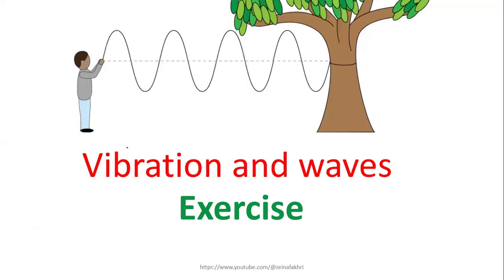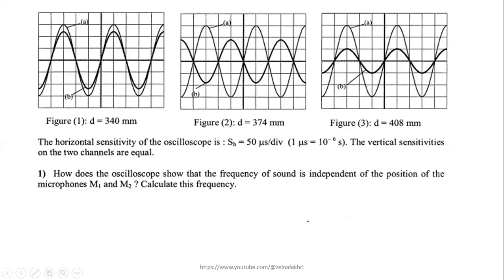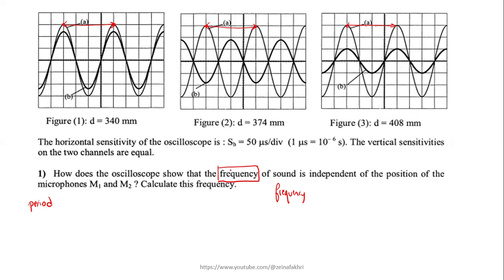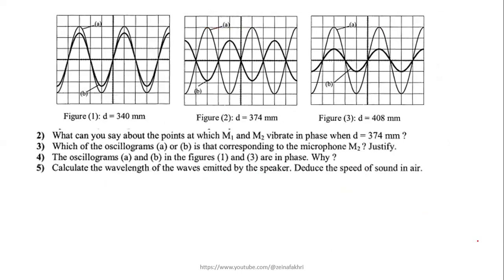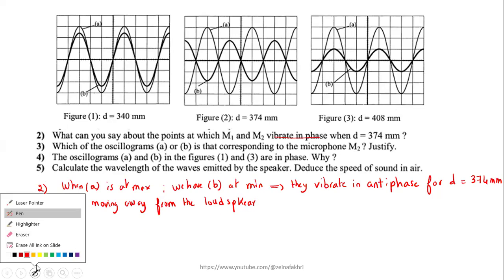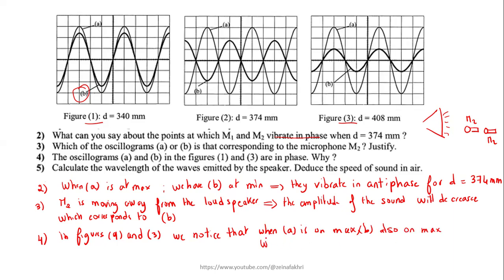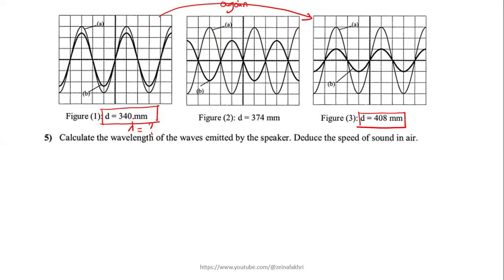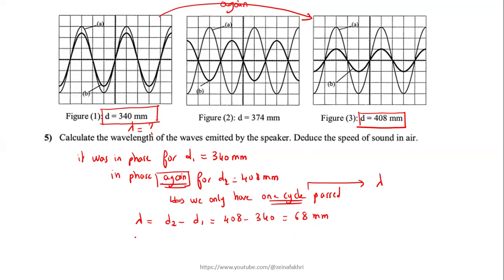Exercise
Objectives:
- Know how to identify phase and antiphase using graphs
- Know that the distance between two consecutive identical vibratory state is lambda
- Determine the wavelength